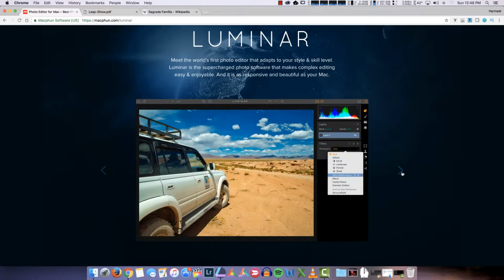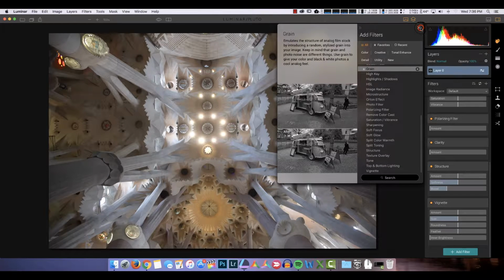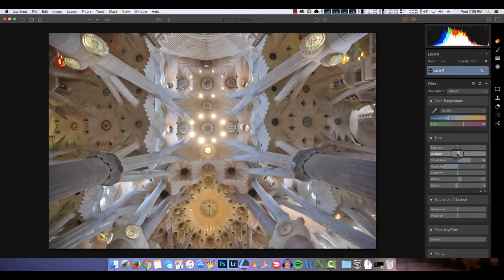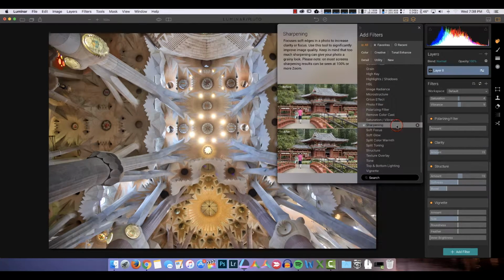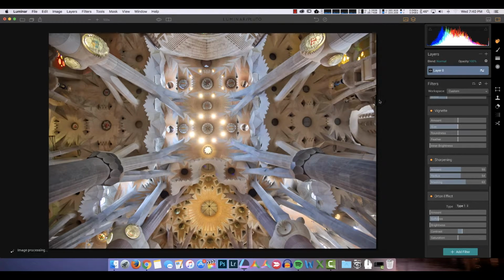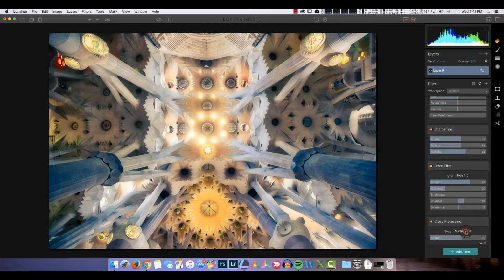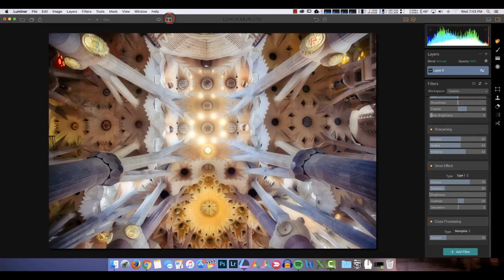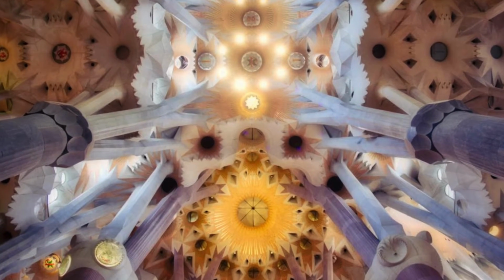How to Edit Image in Luminar - LEAP 02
Let's Edit a Photo - LEAP Show - Episode 02

This is the second episode of the LEAP show, a show in which I will show you a complete edit of a photo I've taken. I will take an image from my trip to Barcelona and show you how to edit in Luminar. I will load the raw image and start with basic editing in Luminar and then move into more creative editing in Luminar.

Luminar is a editing software by Macphun Software which is available for Mac only.

Create your own version of the Edit and share in the comments below. Would love to see what you end up creating.